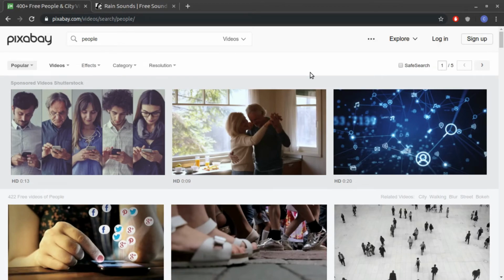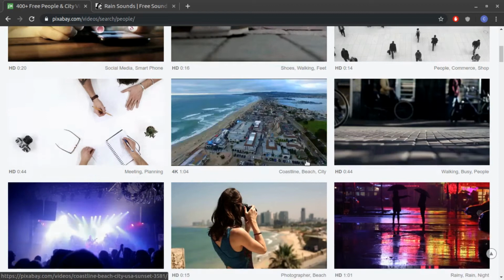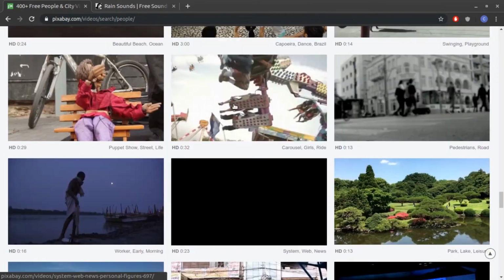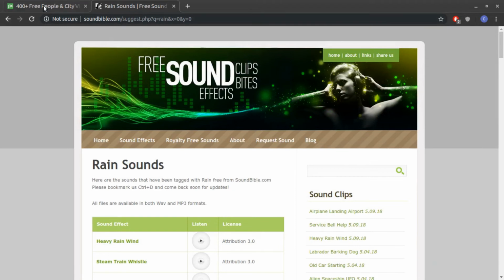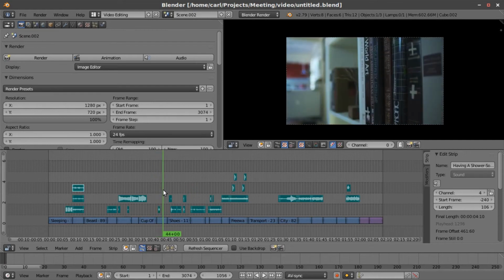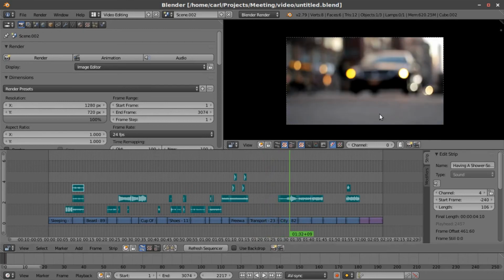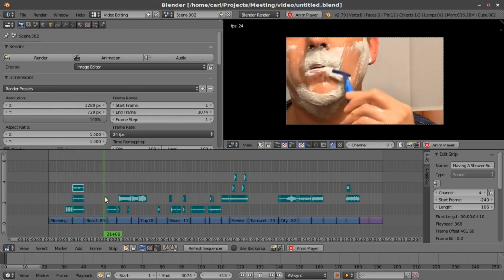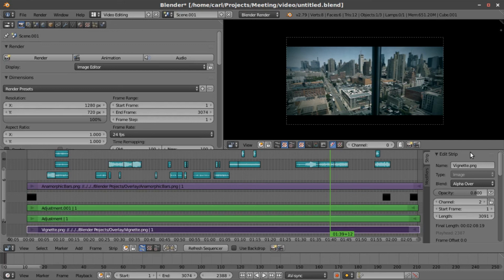Create A Film - Film Score Demo Tutorial Part One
We then use content from these sources to create a short narrative film that we can compose music for.